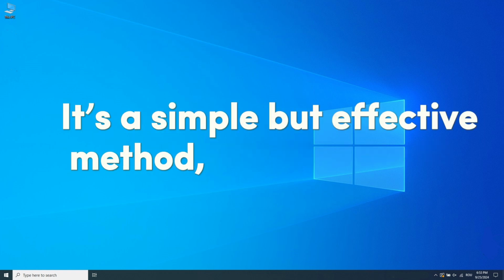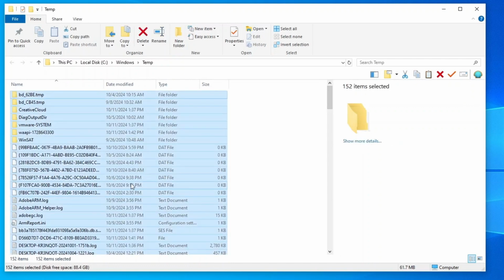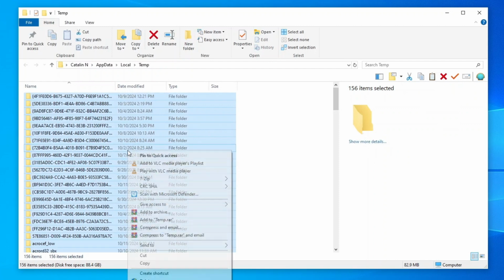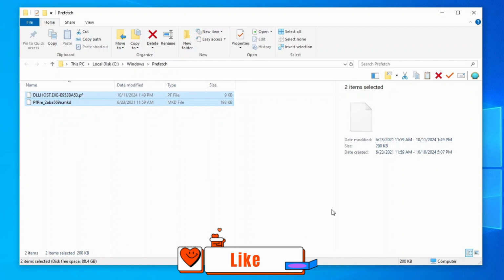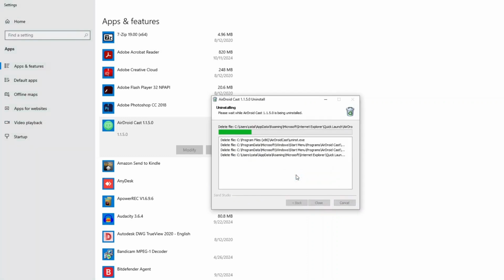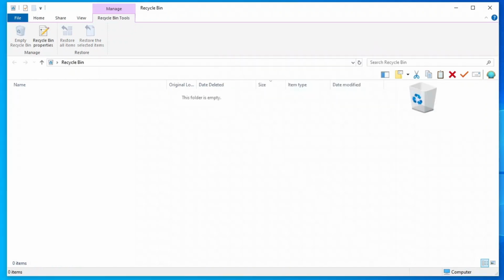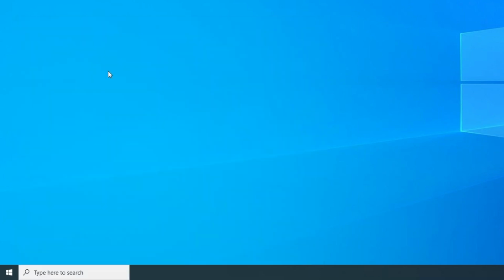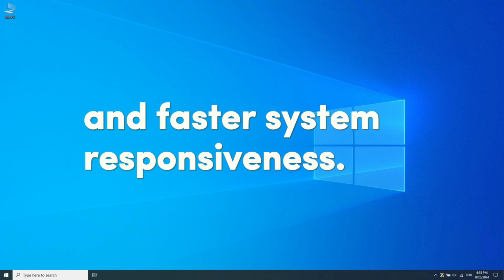How to Clean C Drive In Windows 10 (Make Your PC Faster)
This video tutorial demonstrates how to clean the C Drive (Local Disk C) on Windows 10 to free up storage, speed up load times, and boost overall system performance! This method is completely free, doesn't require system formatting, and doesn't involve any third-party software. (Step-by-Step Guide)

💻 Need more in-depth help on this topic? Let me know!

00:00 Intro
00:23 Clean temporary files
01:58 Uninstall uncecessary programs
02:35 Recycle bin
03:04 Optimize C Drive
03:30 Disk Cleanup
04:04 Conclusion